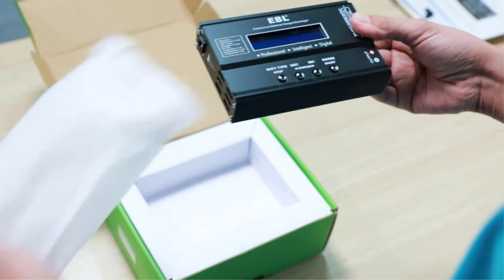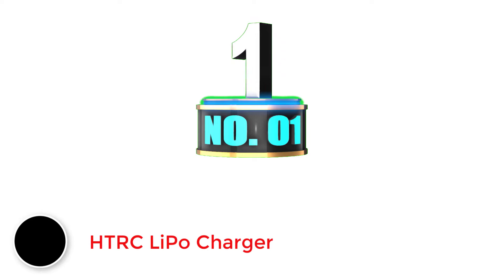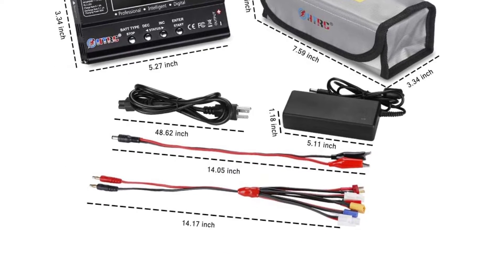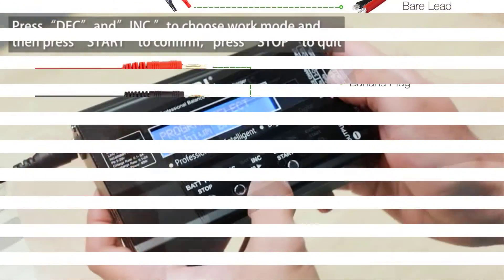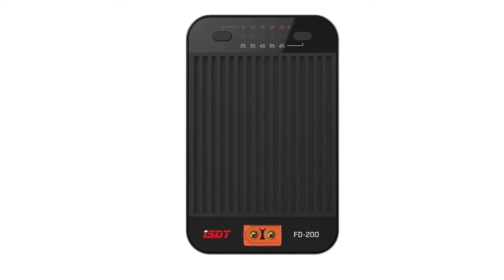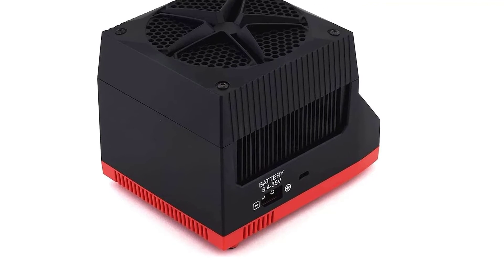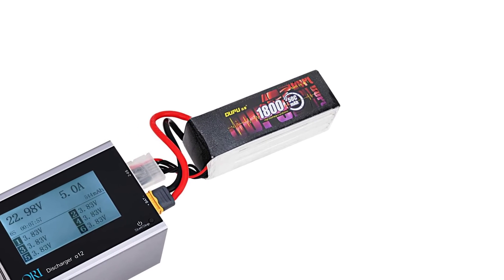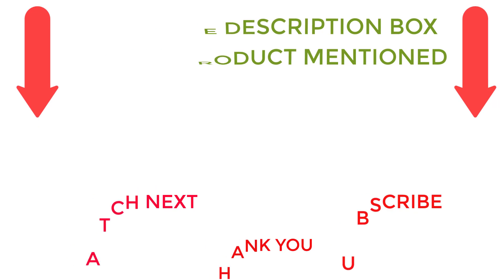Best LiPo Battery Discharger | Top 5 Best LiPo Battery Discharger On Amazon 2022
✔️Best LiPo Battery Discharger 🔥 💥
📌Product Link📌
✅ My Picks ✅1. HTRC LiPo Charger
✅ Best Value ✅2.  EBL 1S-6S Lipo Battery Charger
✅ For Beginners ✅3. Crazepony ISDT FD-200 Smart Discharger
✅ Premium ✅4.  SKYRC BD250 Variable Battery Discharger
✅ Trending ✅5. KACALLAP LiPo Battery Smart Discharger

★ Try Audible and Get Two Free Audiobooks
★Try Twitch Prime
★ Kindle Unlimited Membership Plans
★ Create an Amazon Wedding Registry
★ Audible Gift Membership
★ Prime Student 6 – Months Trial
★ Create an Amazon Baby Registry
★ Try Amazon Devices & Accessories
★Try Amazon Fresh
★ Try Amazon Hot New Releases